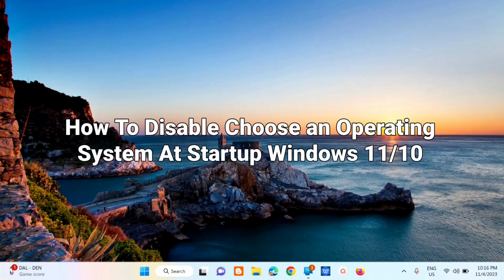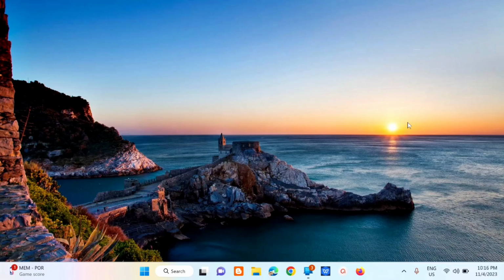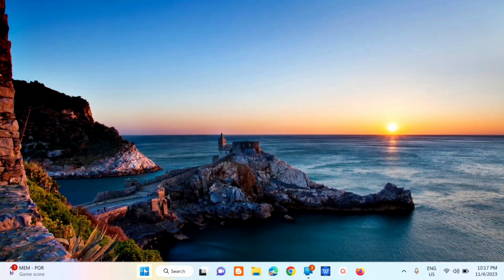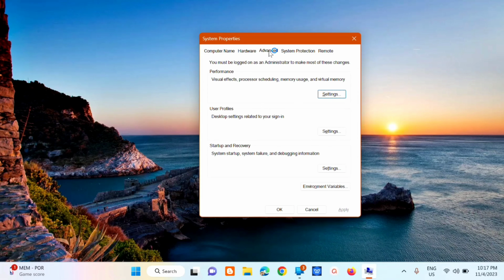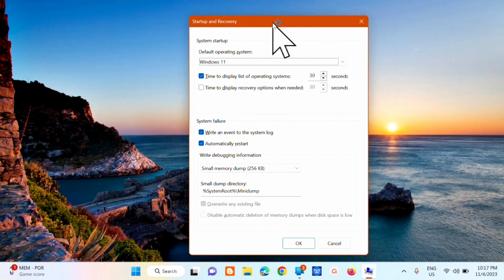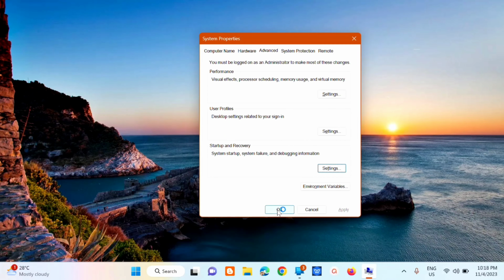How To Disable Choose an Operating System At Startup Windows 11/10 [Guide]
Are you tired of seeing the "Choose an Operating System at Startup" screen every time you boot up your Windows 11 or Windows 10 PC? In this step-by-step tutorial, we'll show you exactly how to disable this annoying feature and streamline your boot process.

If you have more than on operating system installed on your computer, you will see a boot options menu at startup to Choose an operating system. The default boot entry is the entry that the boot loader selects when the boot menu time-out expires. You can change the default boot entry to ensure that the operating system you prefer is loaded automatically at startup.
The last operating system installed will be the default OS in the boot menu by default.

Advanced System Settings:
1. Type Advanced System Settings in the Start menu View advanced system settings option will appear; click to open it.
2. Once System Properties is open, switch to the Advanced tab.
3. Click on Settings under Start and Recovery.
4. It will display a list of OS installed on the computer.
5. Select one of them from the dropdown, and set it as default.